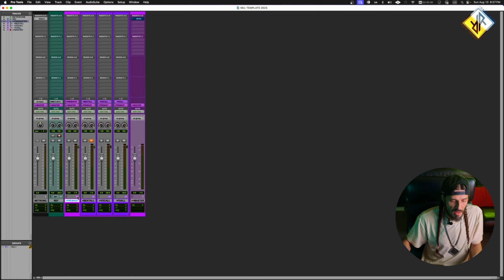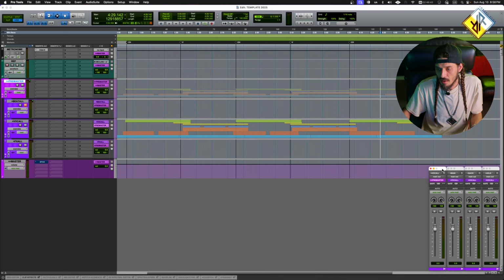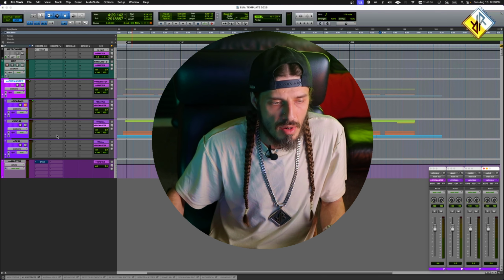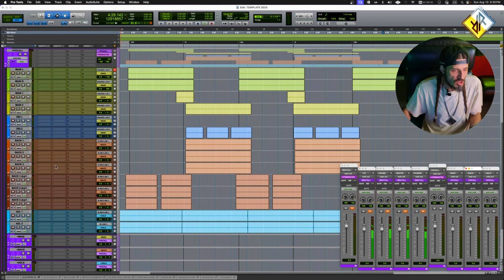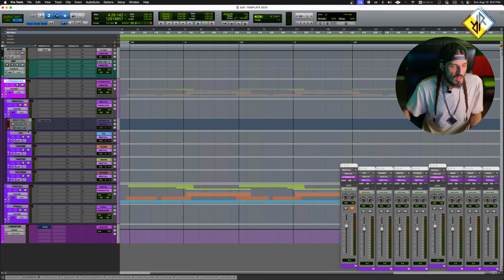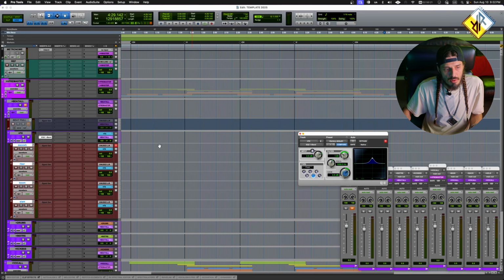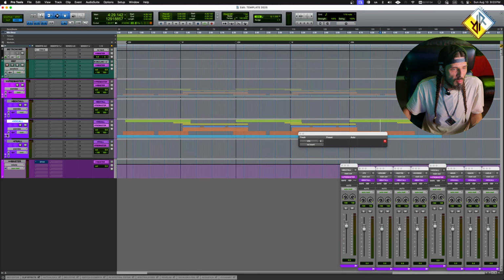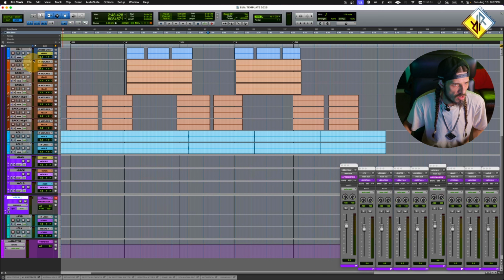4 | ULTIMATE DAW TEMPLATE | EASY STEMS CONTROL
EPISODE 4
This is a full, step-by step build of my actual professional template - the one that I use every day for recording, mixing and mastering in a single session.

Its designed for maximum flexibility, instant stem creation, and a clean, powerful signal flow. You can recreate it in any major DAW - Pro Tools, Logic Pro, Studio One, Cubase, Reaper, Live, FLStudio.

Combines years of trial and error to give you a workhorse structure that allows you for the creation of recordings and their postproduction with ease. The right way how to structure your music session for not only recording, but also for mixing and mastering all in one project.

EPISODE 4:
00:00 Using floating faders in edit window
02:30 Using stems/subgroups for easy control
04:46 Inserts and sends, deeper into the rabbit hole..

What you’ll learn:
• | Build a complete template from a totally empty session
• | Set the correct sample rate & bit depth for your project
• | Create advanced audio, aux, bus & folder tracks
• | Individual naming & color coding system
• | Control tracks with multiple group routing & sends
• | Examples of use case scenarios in sessions
• | Easy rendering & bouncing with multiple stem types
• | Built-in sidechain ducking for vocals & kick
• | Advanced structure but fluid control of large sessions
• | Clean, dissectable signal flow for easy duplication
• | Works with only stock plugins (or no plugins at all)

In the next part we will continue along the mentioned list to make the session even more suitable for various tasks, with the addition of effect sends and SC (sidechain) to facilitate ducking type processing, where one element would step back in order to give another some room.